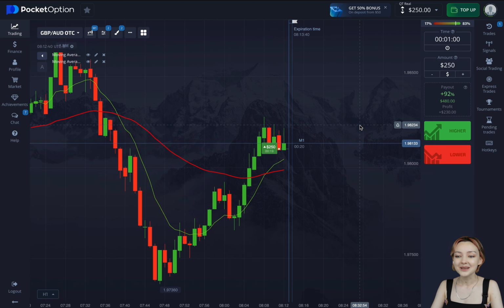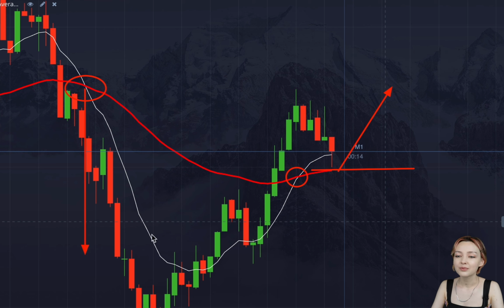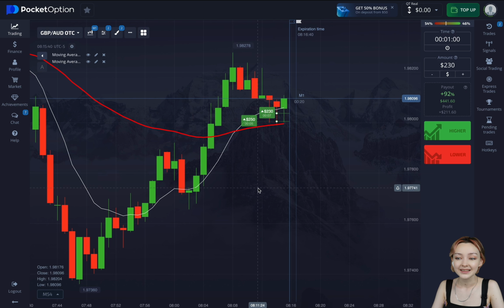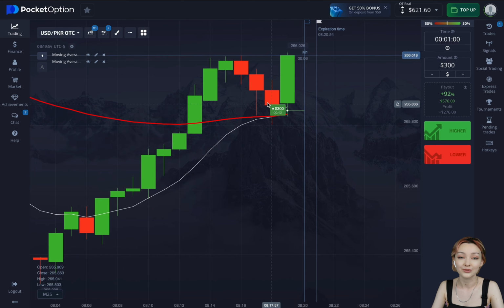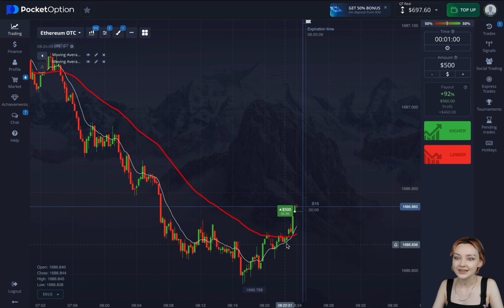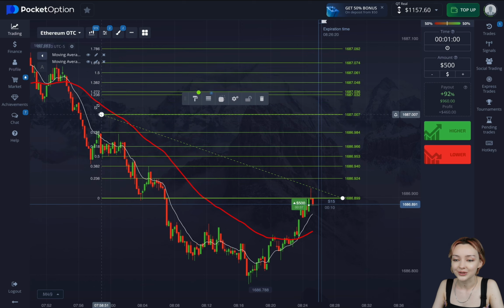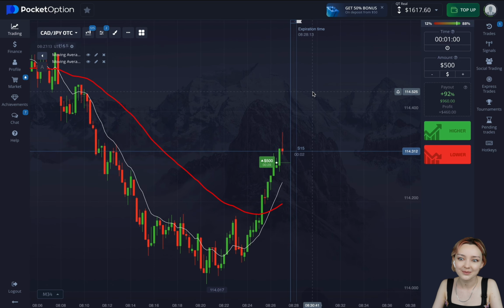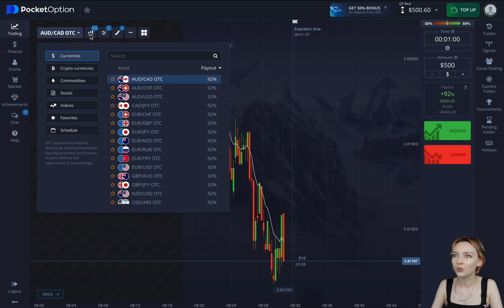BINARY OPTIONS TRADING STRATEGY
📊 Highlights:
On my YouTube channel where we talk about things like:
- Binary trading
- Pocket options